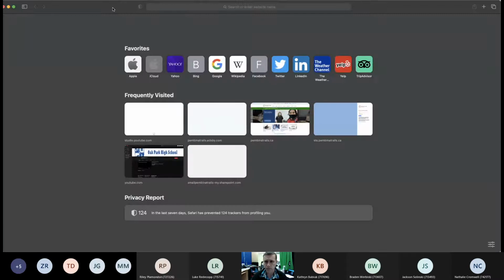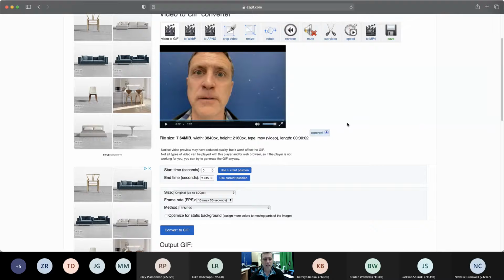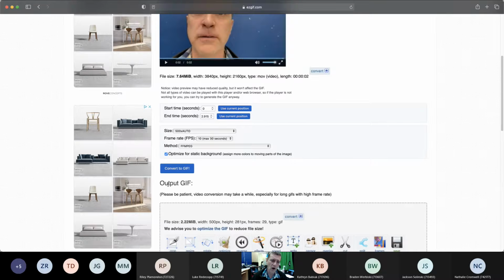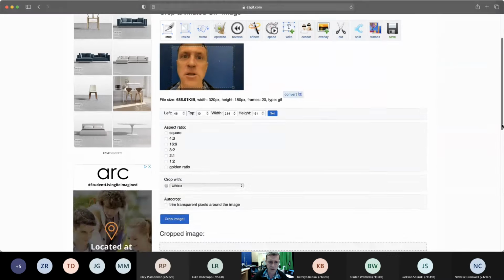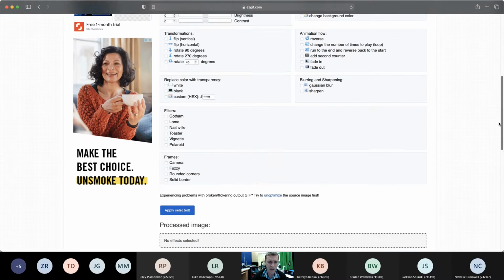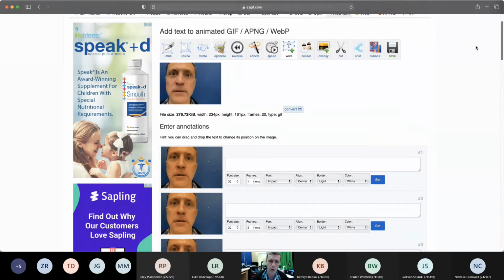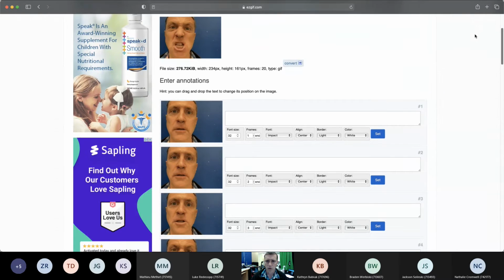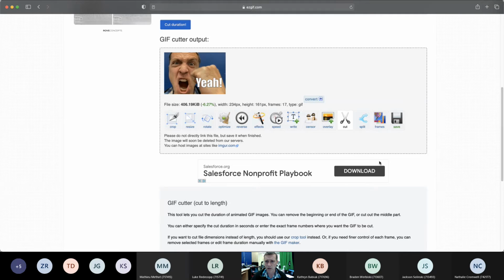Making Video Gifs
An overview of how to make video gifs using ezgif.com